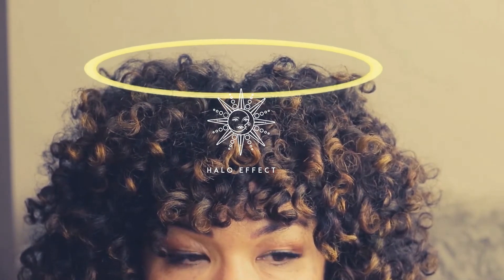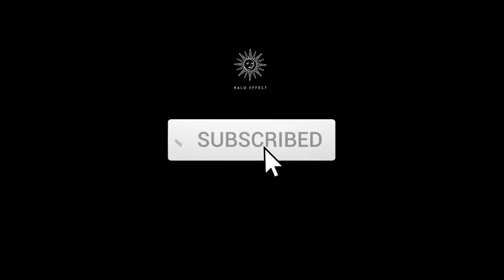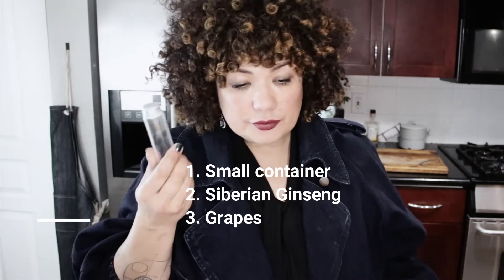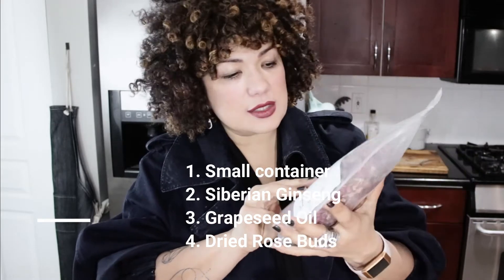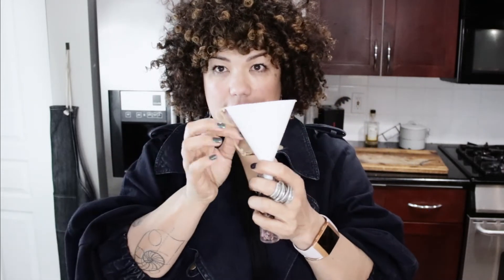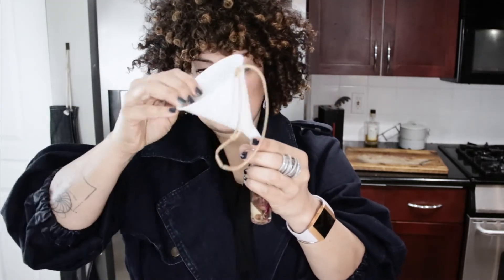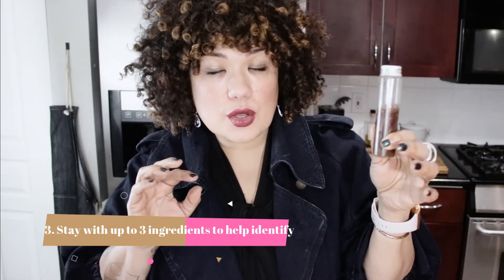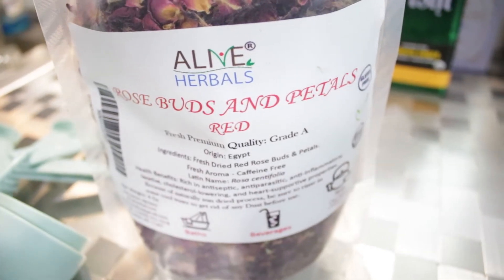How to Make Rosebud Thickening Oil for Hair after 50 - Why You Need Rosebud Thickening Oil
This is my rosebud hair oil recipe for getting thicker hair and new growth for thinning hair from damage or hormonal imbalance. Make sure you watch me video on how to massage it into your scalp for the maximum benefits.

Grapeseed Oil